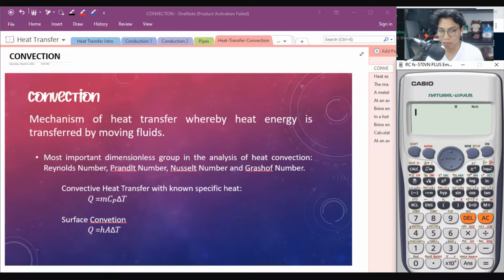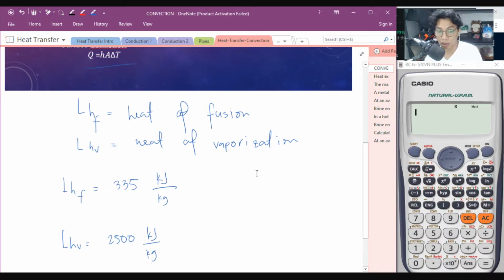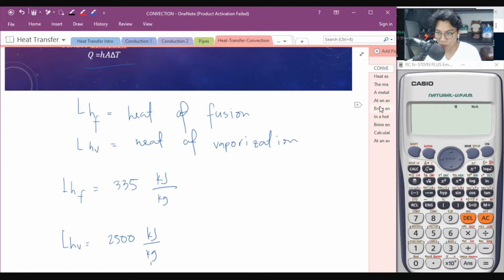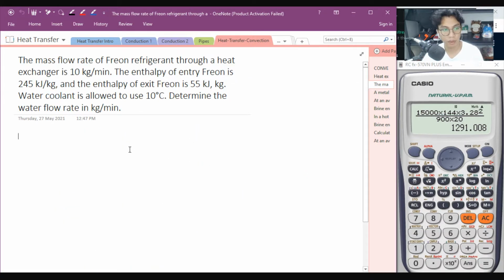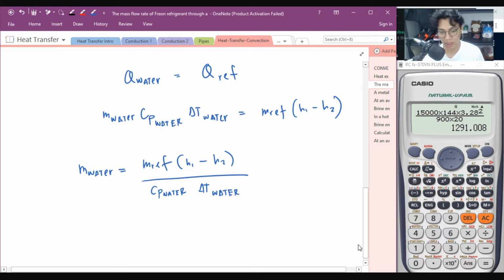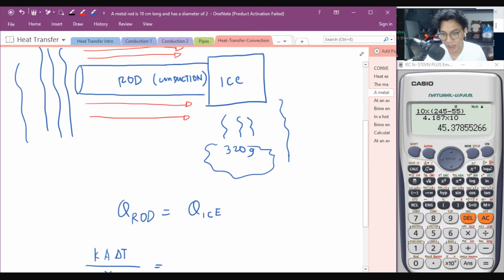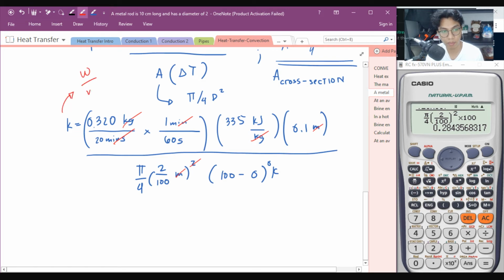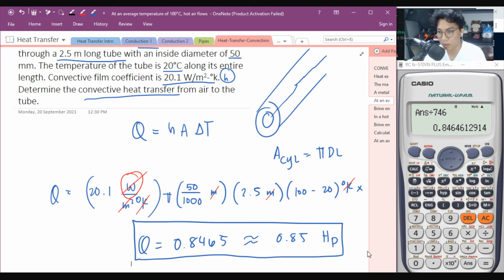Convective Heat Transfer